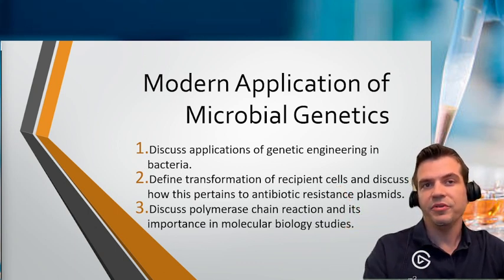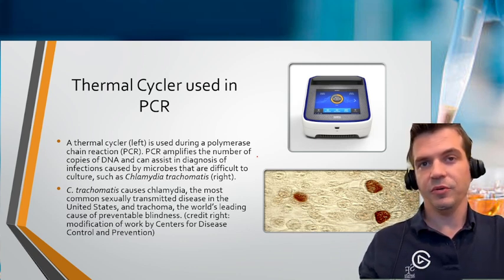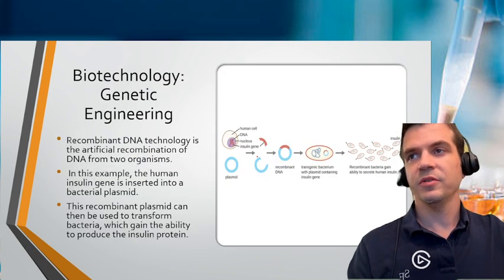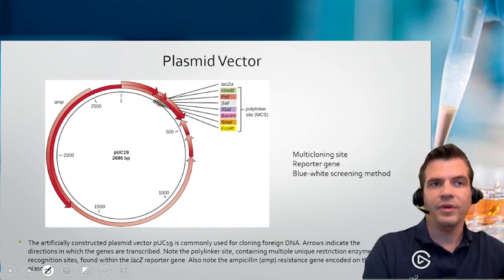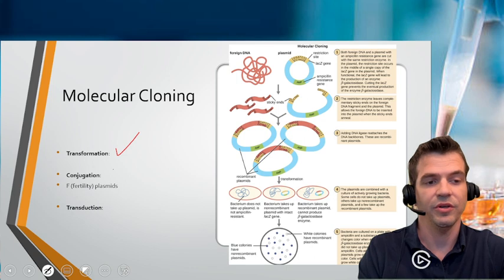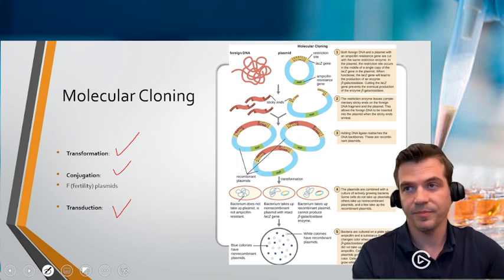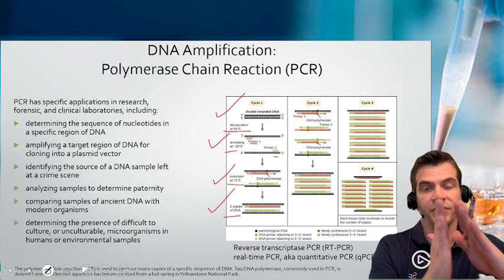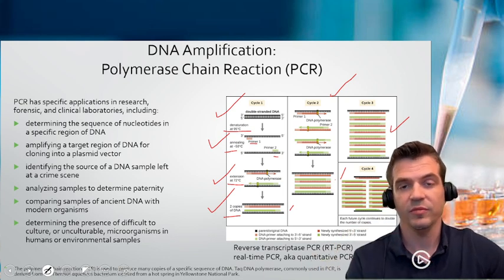DNA Tech: Principles of Molecular Biology and PCR